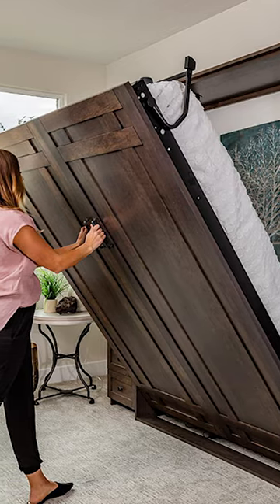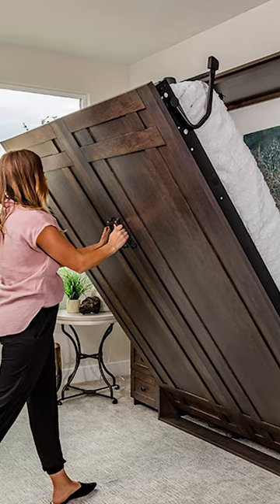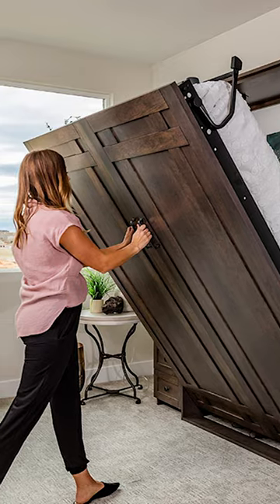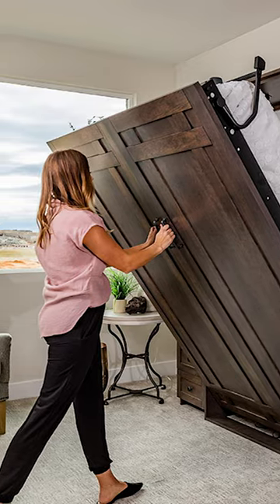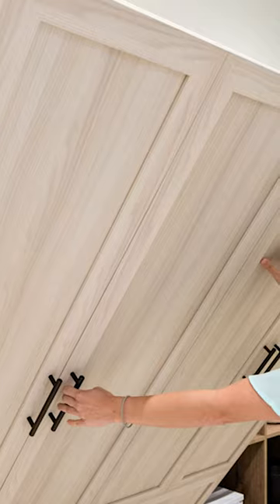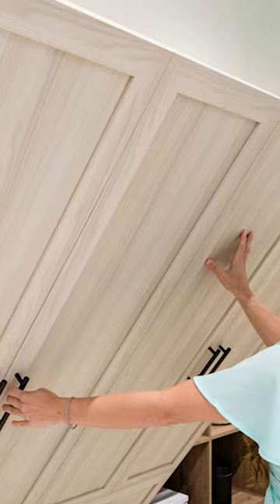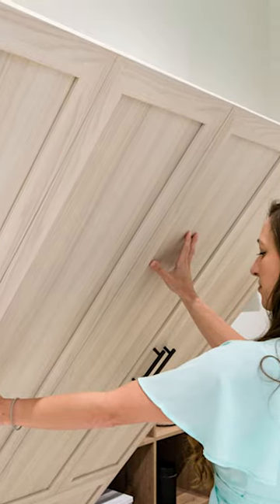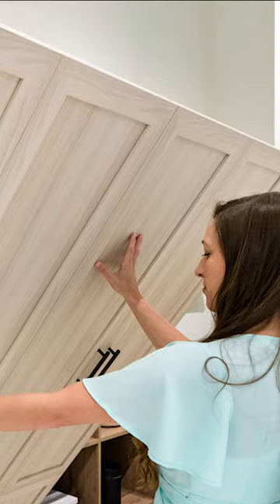What is a Murphy Bed?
Do you know what a Murphy bed is?